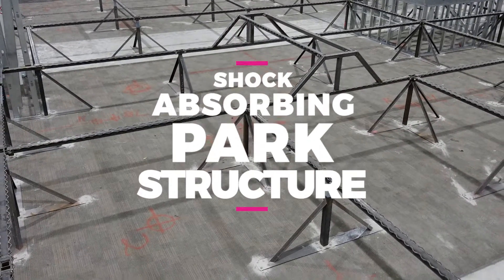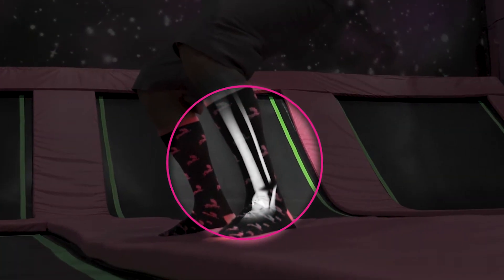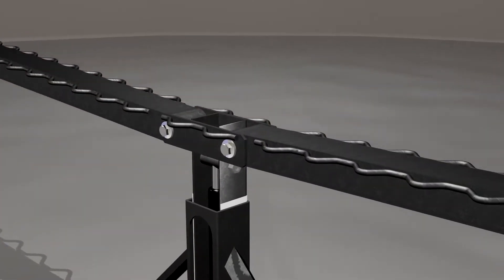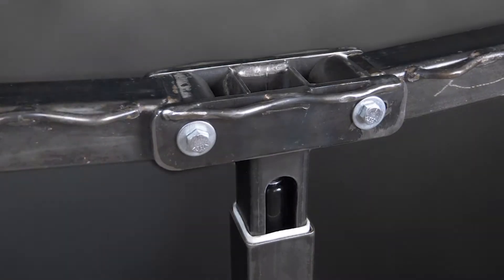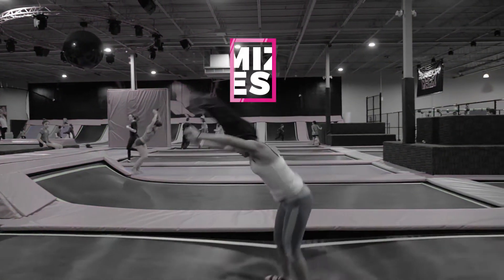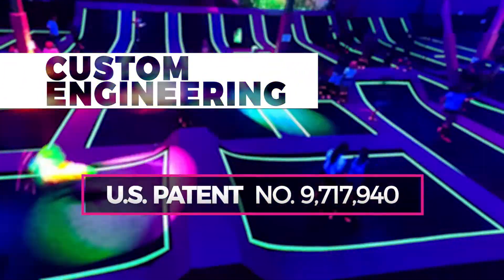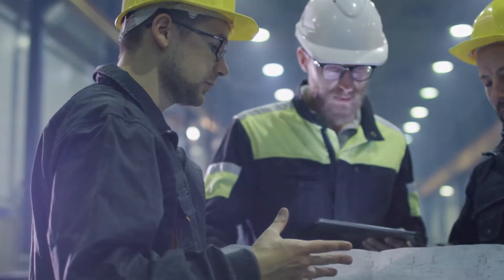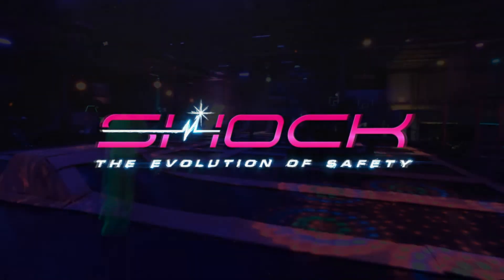The World's Only Shock Absorbing Trampoline Park *Patented*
Shock Trampoline has officially pioneered the safest trampoline park system in the world! Our patented [US 9,717,940 B1] design uses custom made German gas shock absorbers and high-density polyethylene parts provide durability and life longevity. Made in the USA, Shock Trampoline Park System’s patented design includes trampoline shock absorbing suspension mounts, a connection system with a pivoting horizontal bed rail and our German gas shock system incorporated directly into the trampoline framework.
From our patented structure design to our world-class, high-quality materials, there is no shortage of innovative technology to help you build a phenomenal park. Founders: Luke Schueler & Cody Schueler